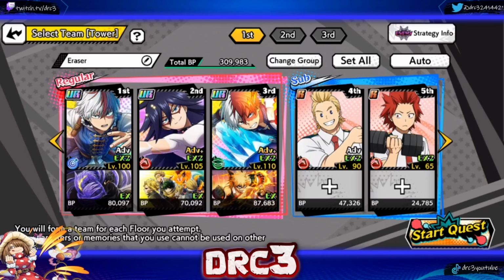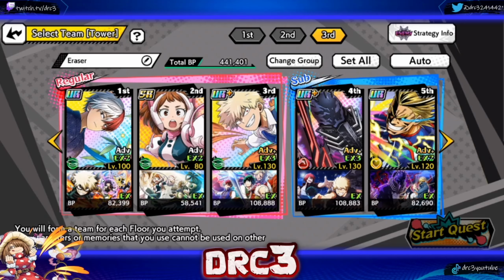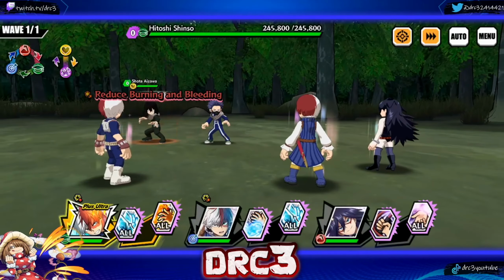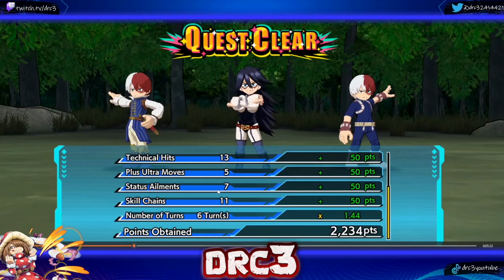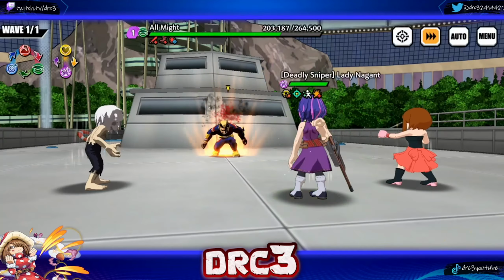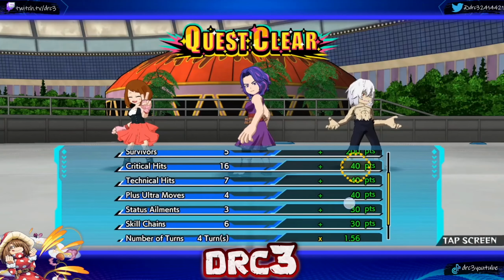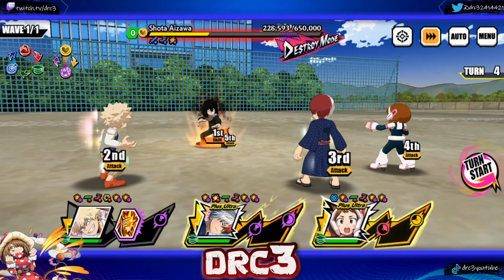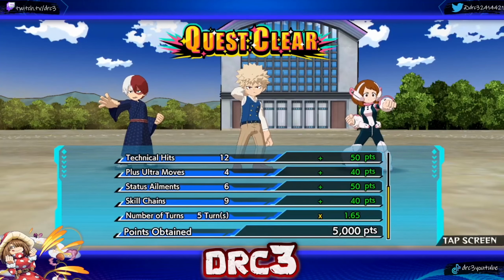HOW TO SCORE HIGH IN SS ERASER STAGE VE TOWER! | My Hero Ultra Impact